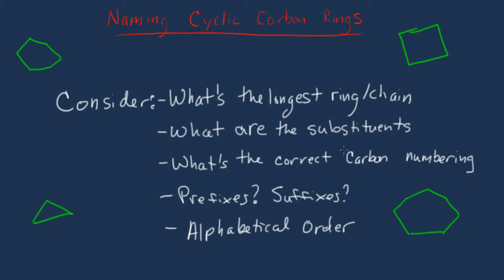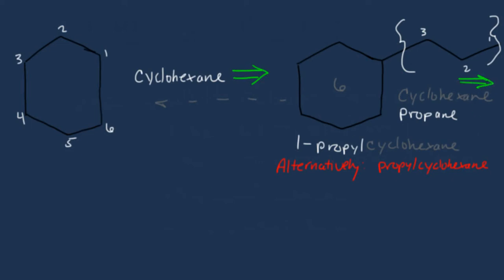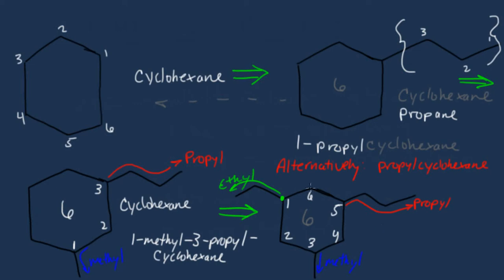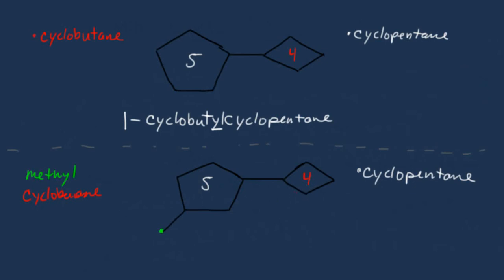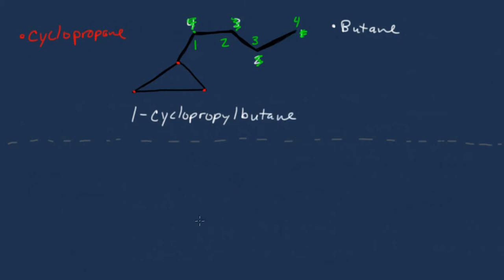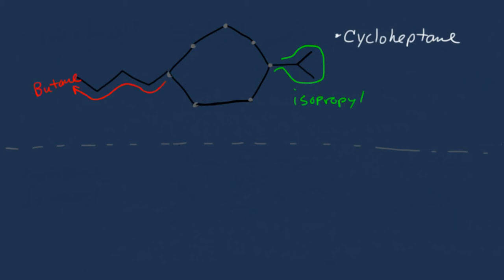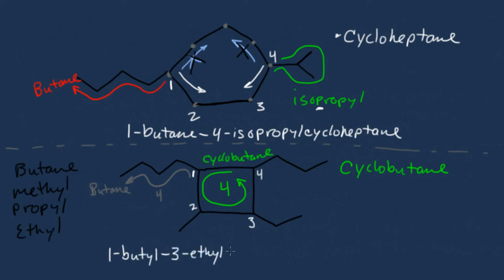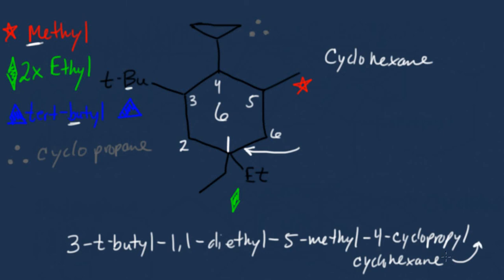Naming Cyclic Molecules, Examples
This video covers how to name carbon molecules that include ring structures amungst other alkyl chains.